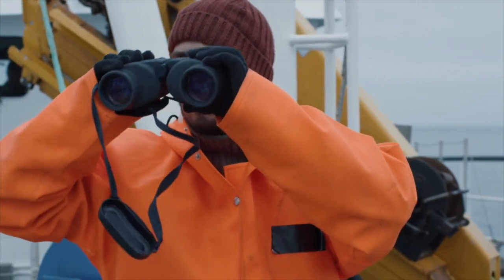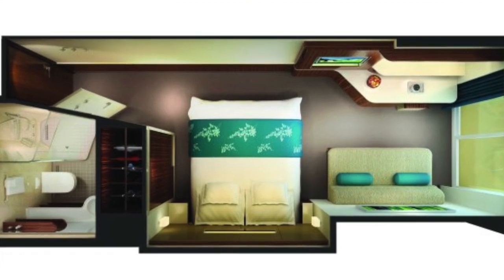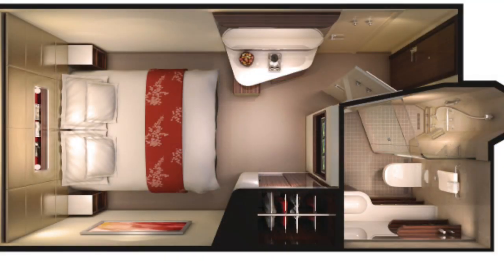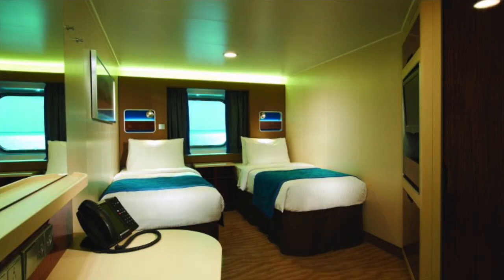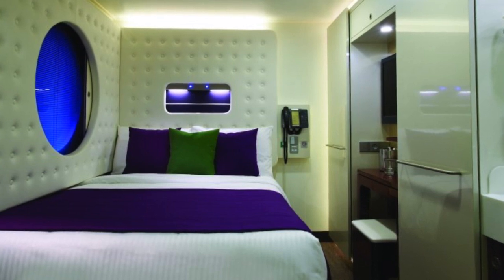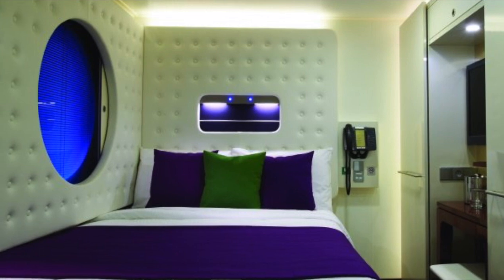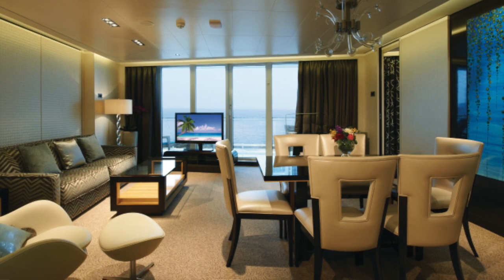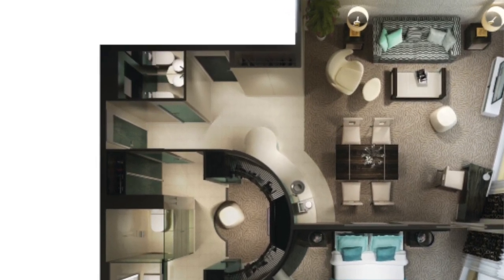Norwegian Breakaway Staterooms and Tips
Let's compare the different stateroom options for the Norwegian Breakaway. We will show you examples of the very popular Balcony staterooms, the Inside staterooms and the Oceanview staterooms. We will also take a look at both the smallest stateroom and the largest suite onboard Norwegian Breakaway. We also have tips to help you avoid the wrong staterooms and pick the best stateroom option for your NCL Breakaway cruise. We will even tell you how you can find information on a specific stateroom using the stateroom's number.

📸Photos: Norwegian Cruise Line

TIMESTAMPS:
0:00 Intro
0:20 Balcony Staterooms
1:28 Standard Bathrooms
2:20 Inside Staterooms
3:45 Oceanview Staterooms
4:56 Studio Staterooms
6:53 The Haven Deluxe Owner's Suite with Large Balcony
9:39 Stateroom Tips